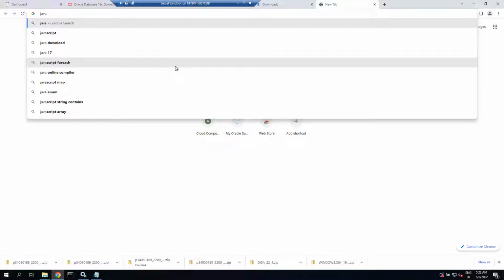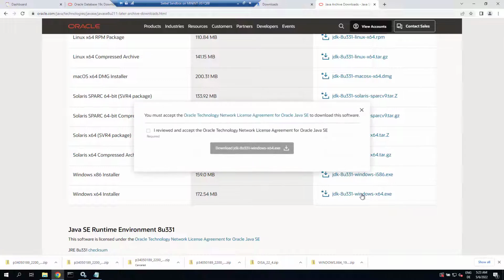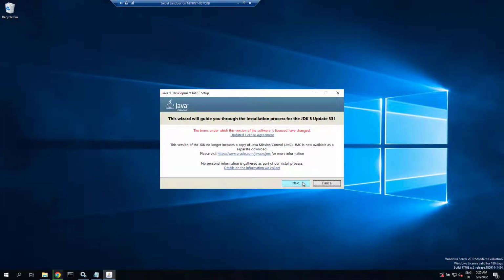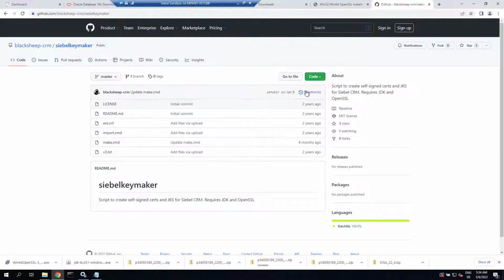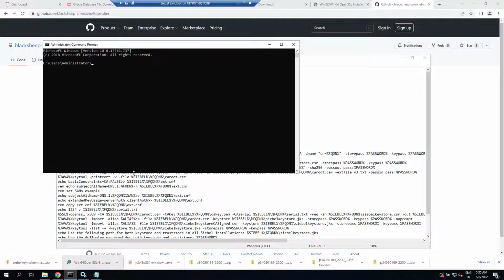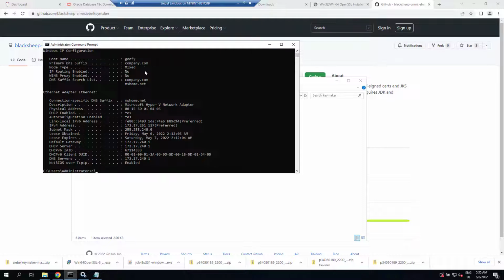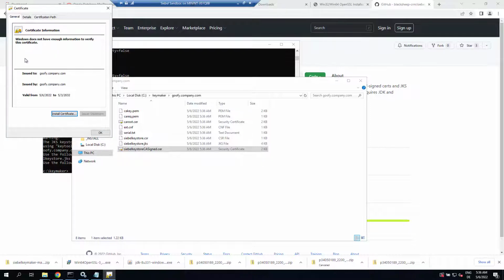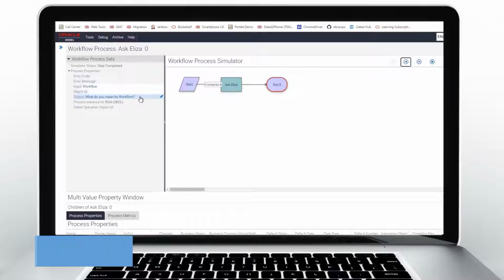Siebel 22 Sandbox - Part 3: Self-signed Certs with blacksheep keymaker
Join Siebel CRM expert Alexander Hansal in a walk-through of installing a virtual machine sandbox with Siebel CRM 22.

Part 1: Introduction to the video series
Part 2: Oracle Database 19c and 32-bit Client
Part 3 (this video): Use blacksheep keymaker (github) to generate a self-signed certificate and JKS

(blacksheep keymaker is under MIT license, apply common sense before using)

Part 4: Install Siebel CRM 22.x Enterprise Components (SES, CGW, AI)
Part 5: Install New Database
Part 6: Install non-ENU language pack
Part 7: Use blacksheep enterprise-a-gogo to bootstrap and configure a Siebel Enterprise
Part 8: Install DISA 22.x
Part 9: Set up Debug Server
Part 10: Set up blacksheep devpops
Part 11: Set up Test Automation (Unit Test)
Part 12: Set up Test Automation (Jenkins)